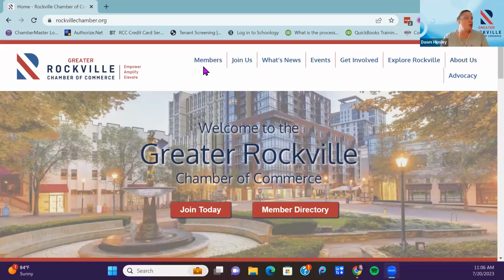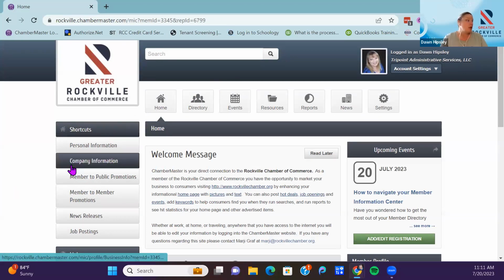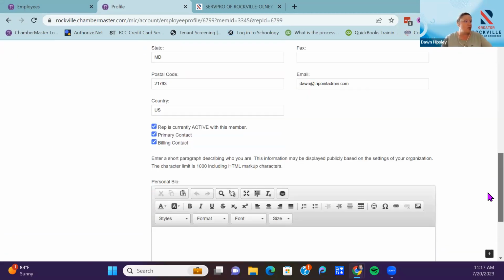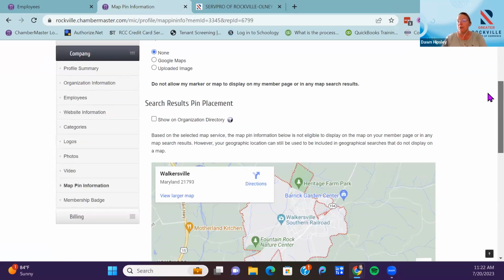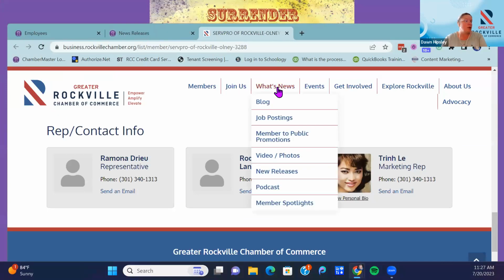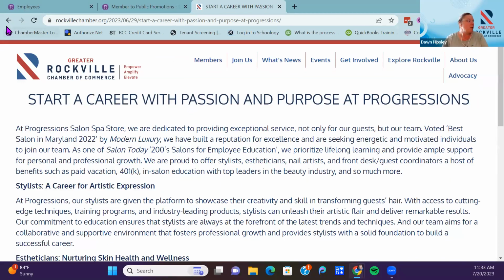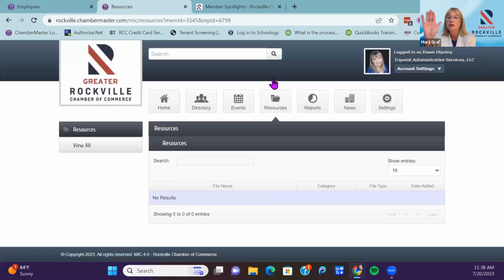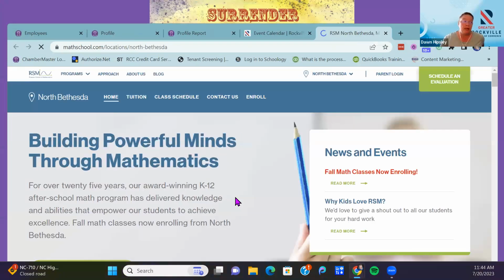How to Navigate Your Back Office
Learn how to navigate your Member Information Center with the Greater Rockville Chamber of Commerce.